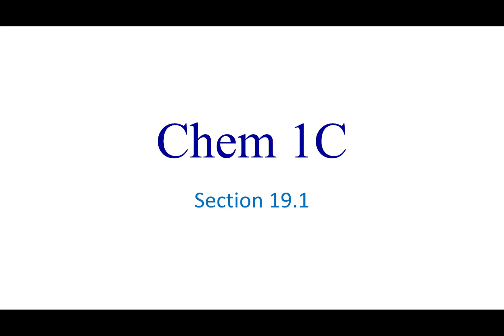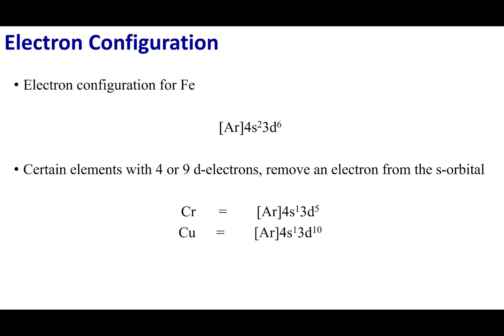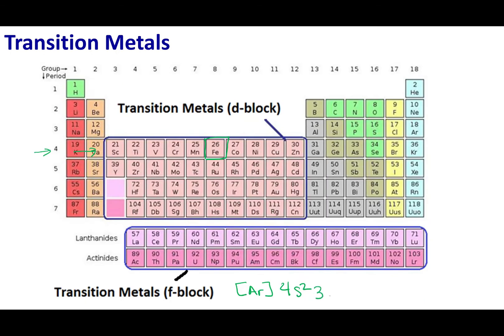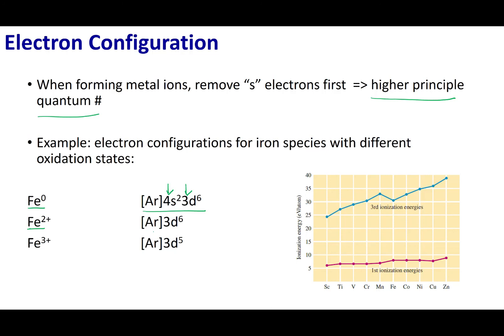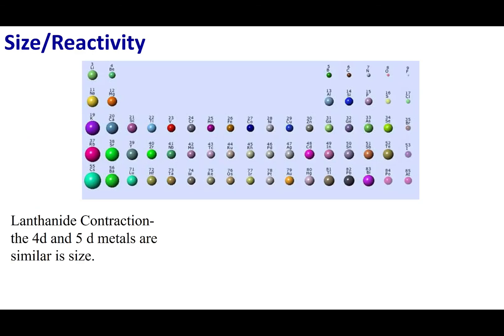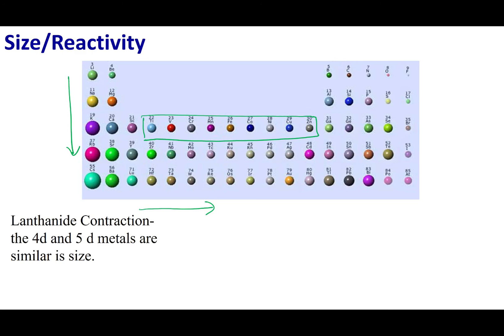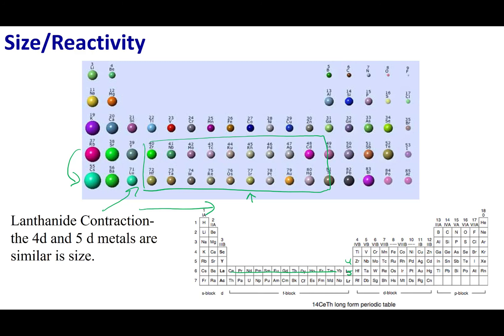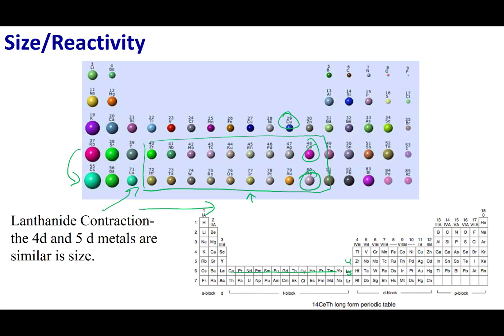Section 19.1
Topics:
Electron Configuration
Size/Reactivity